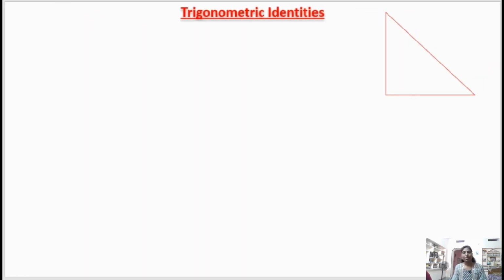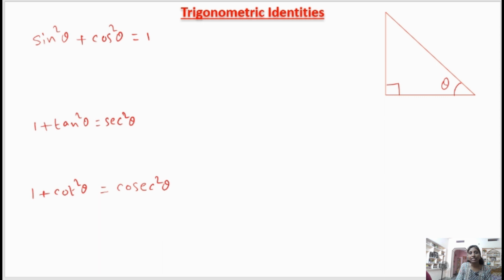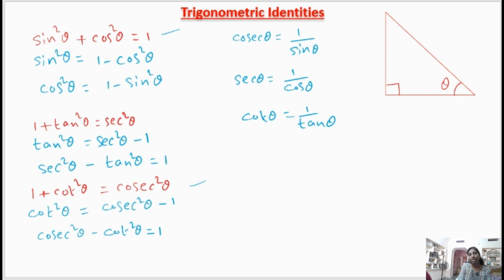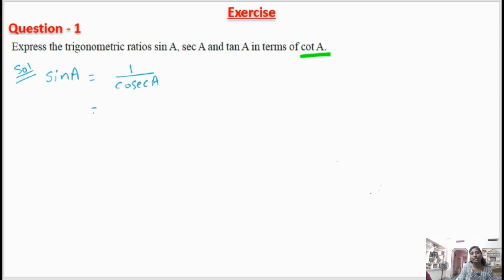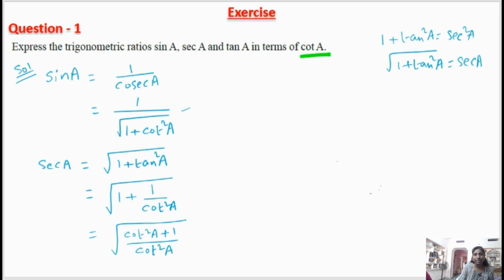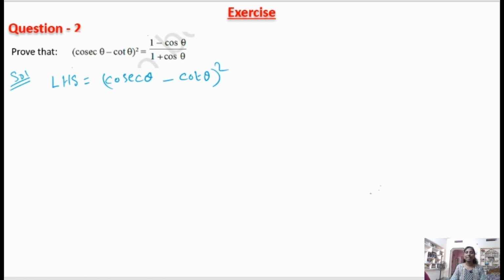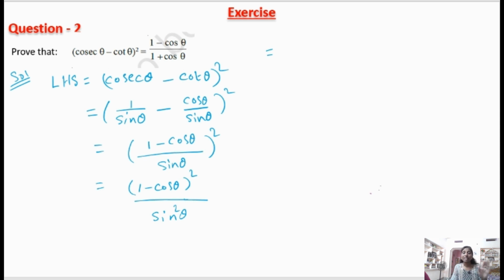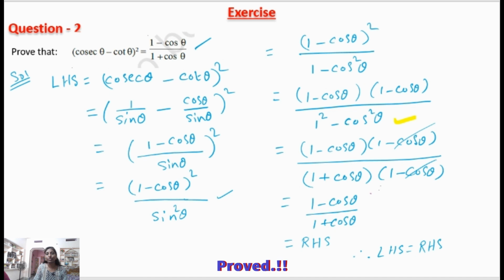Trigonometric Indentities Explanation | Class 10th | CBSE | NCERT | AP Board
Watch the previous videos below to better understanding.

Trigonometric Ratios Table (From 0 To 90 degree). Best way to remember. Class 10th | NCERT | CBSE

Hello Everyone.!!